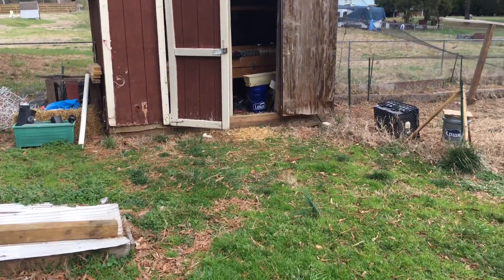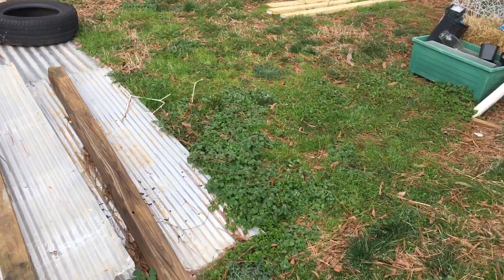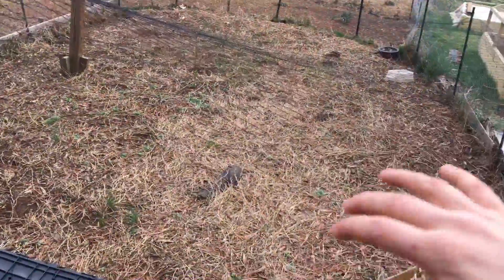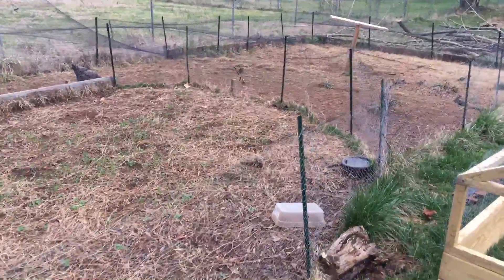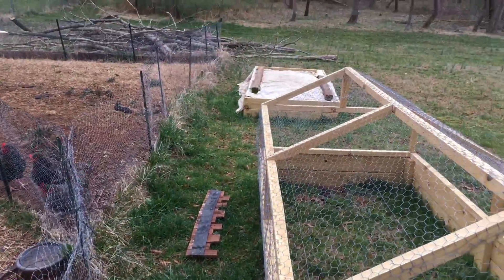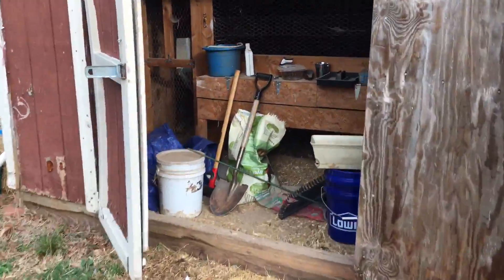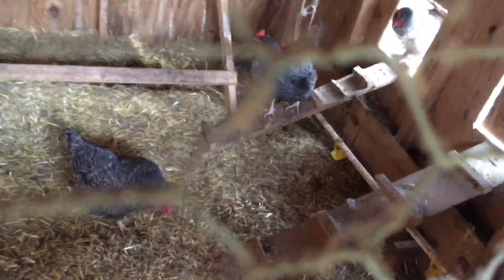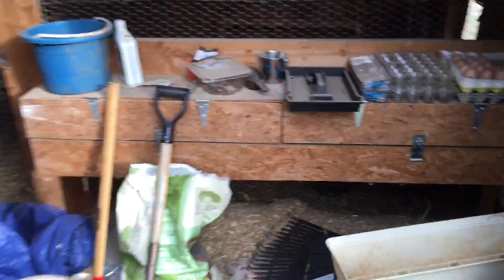Main Chicken Coop Tour